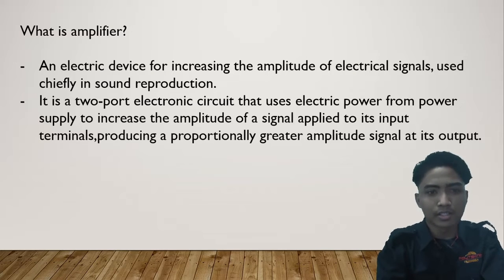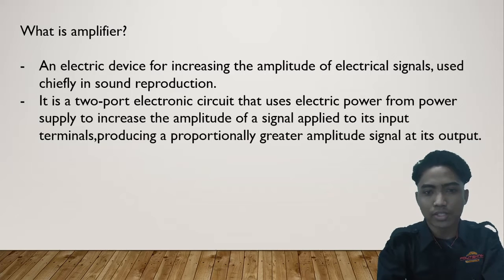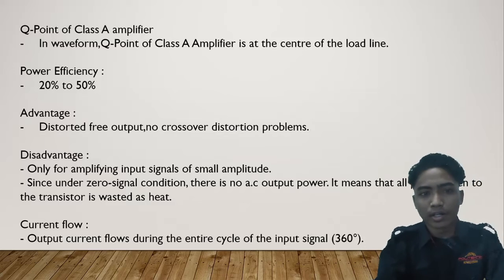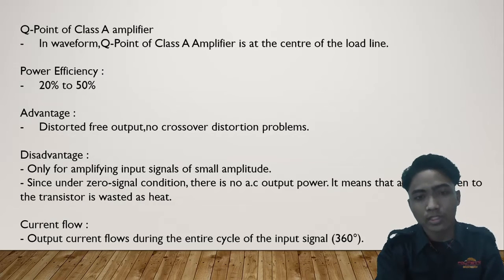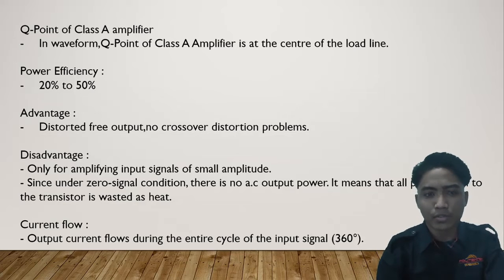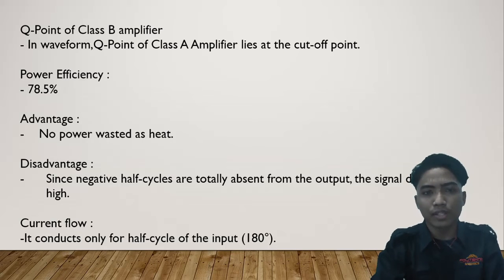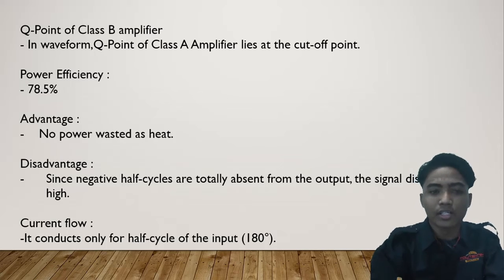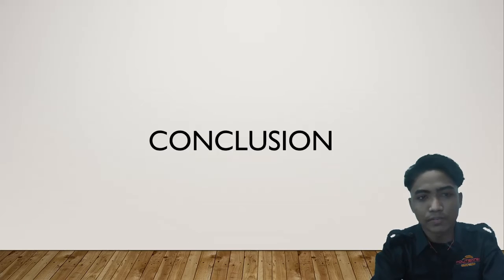PRESENTATION NORAIMAN BIN MAN